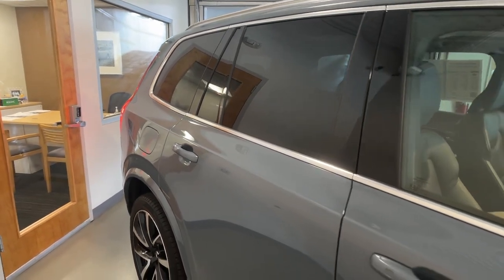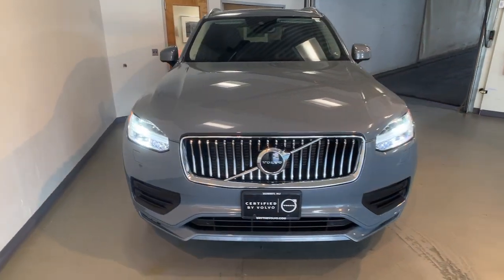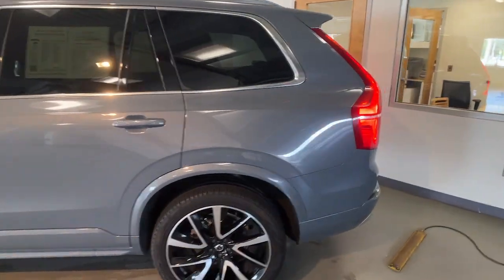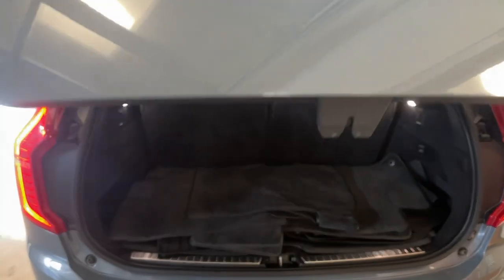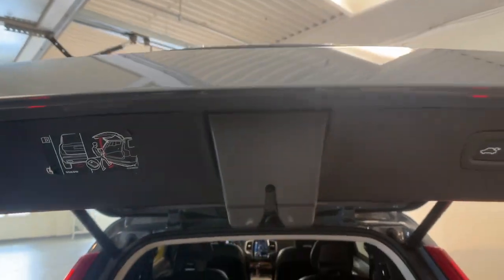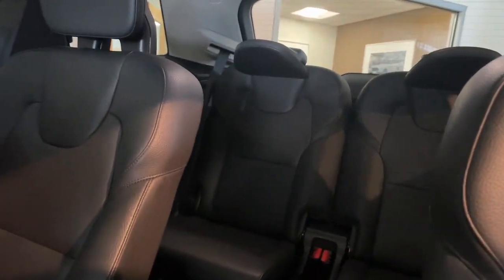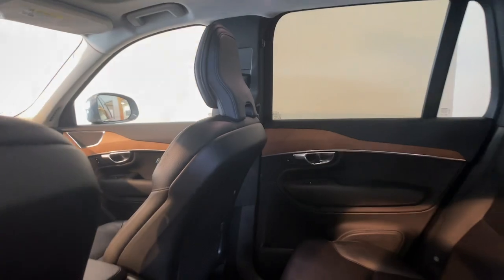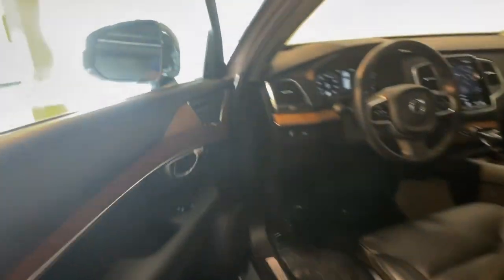2022 Volvo XC90 T6 Momentum Summit, Westfield, Union, Newark, Scotch Plains NJ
Pre-Owned 2022 Volvo XC90 T6 Momentum available at Smythe Volvo located in 40 River Rd, Summit, NJ, 07901. Servicing the Summit, Westfield, Union, Newark, Scotch Plains area.

You will be amazed by this   2022  Volvo XC90.  Enjoy a view of this chic Volvo XC90, the safety-focused luxury SUV with sleek, Scandinavian flair. Its inspired design, premium comfort, and satisfying performance make each journey a delight. These are just some of the great options this vehicle comes with: Heated Steering Wheel
, Apple Carplay®/Android Auto®, Navigation System, Keyless Entry, Moonroof, Fog Lamps, Back-Up Camera, Heated Mirrors, Woodgrain Interior Trim, Satellite Radio. Feel excited about the journey when you're at the wheel of this finely crafted XC90. Treat yourself to a test drive today. Our staff will toss you the keys and give you an outstanding customer experience.